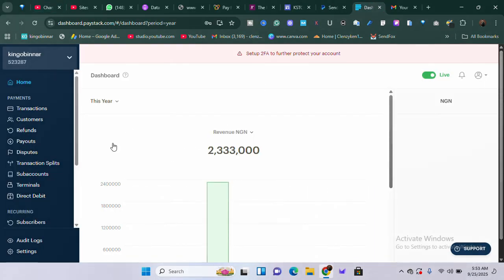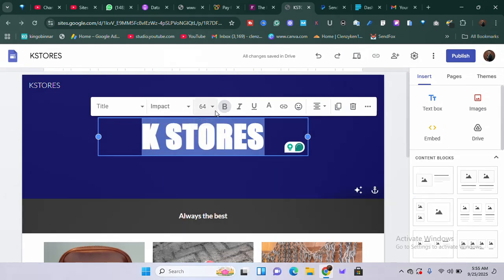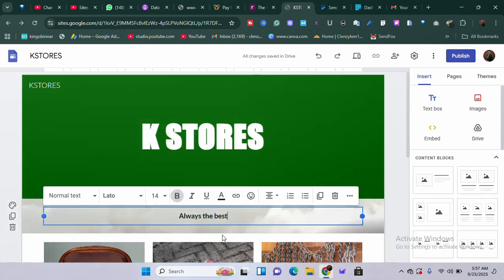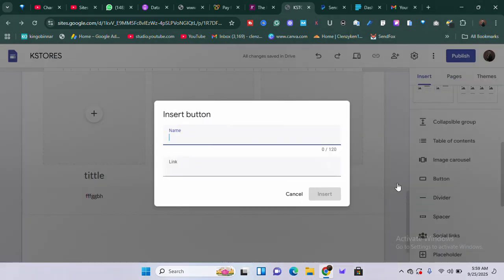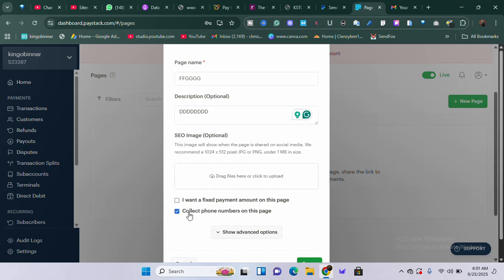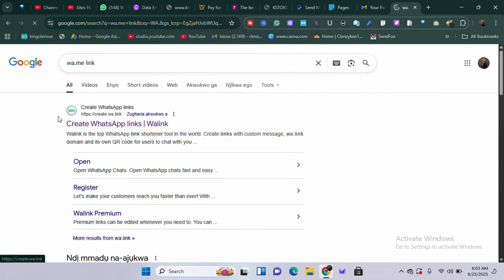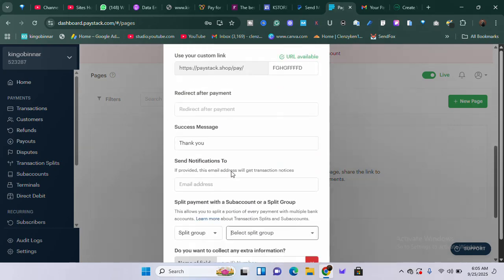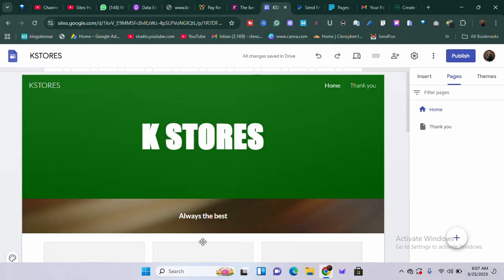How to Sell with Google Sites + Paystack (Free Online Store Tutorial)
Want to sell products or services online without expensive tools? 🚀 In this video, I’ll show you step by step how to sell with Google Sites + Paystack, making it easy to set up a FREE online store and start receiving payments securely.

With Google Sites + Paystack, you can:
✅ Create a professional store for free
✅ Add products, descriptions, and pricing
✅ Accept secure payments with Paystack 💳
✅ Sell to customers anywhere (local & international)
✅ Launch your store in minutes without coding!

Perfect for small businesses, entrepreneurs, and freelancers who want a simple, free, and powerful way to sell online.

📌 Watch till the end to learn how to use Google Sites + Paystack to set up your own money-making online store today!

👉 For thumbnail text, I’d suggest:

“SELL Online 🚀”

“Google Sites + Paystack 💳”

“FREE Store Setup!”

Would you like me to also make the thumbnail for this with the Google Sites logo + Paystack logo + “SELL Online 💳” in bold so it pops?

You said:
Add ecommerce
ChatGPT said:

Perfect ✅ let’s make sure Ecommerce is included clearly in the package for SEO:

🔹 Title (SEO Optimized & Clickable)

Create an eCommerce Store with Google Sites + Paystack (Sell Online Free)

🔹 Description

Want to start your own eCommerce business for FREE? 🚀 In this video, I’ll show you how to create an eCommerce website using Google Sites + Paystack and start selling online today.

✅ Build a professional eCommerce store without coding
✅ Add and organize products with prices & descriptions
✅ Sell products and services locally & internationally
✅ Launch your online store for FREE in minutes

This tutorial is perfect for entrepreneurs, small businesses, and freelancers who want to set up an affordable, simple, and powerful eCommerce solution.

📌 Watch till the end to see how Google Sites + Paystack can help you sell online with ease!